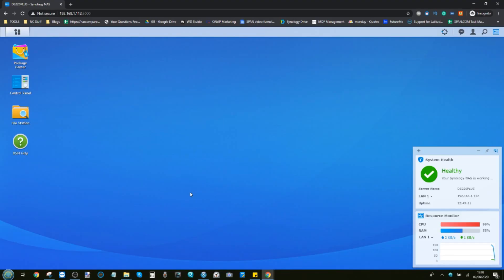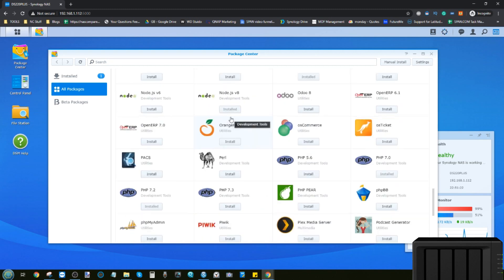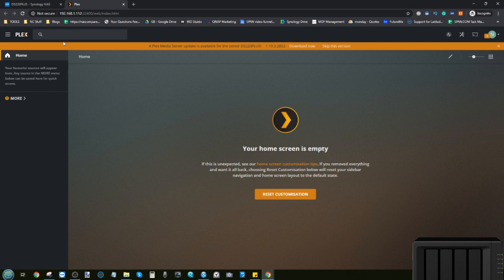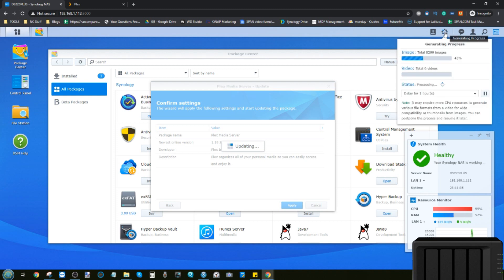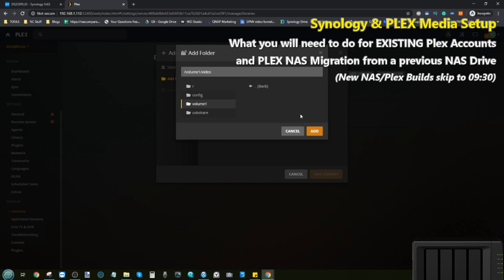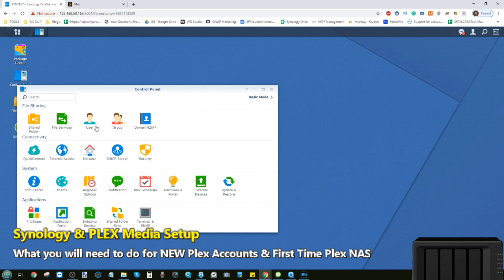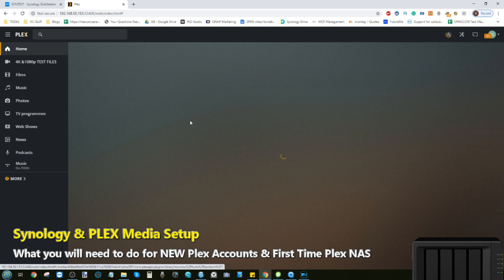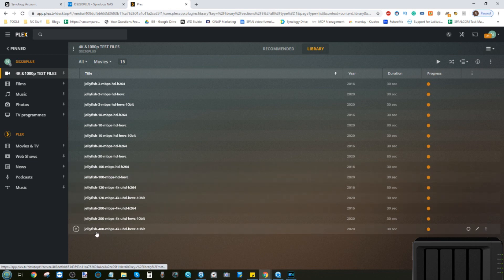Synology NAS Setup Guide 2020 - Setting Up a Plex Media Server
Synology NAS Step by Step Guide.

With the release of the already hugely popular DS920+, DS720+, DS420+ and DS220+ NAS Drive from Synology, it is worth highlighting that is one of the most proficient and powerful network storage devices for home and small business users of 2020. Despite this popularity, for many users, the Synology diskstation is likely to be their first real experience of a NAS drive and despite its similarity to a desktop computer, the setup and use of a Synology NAS and DSM (diskstation manager) may be a little intimidating. Fear not, as it’s actually really user-friendly and I’ve created a whole bunch of guides to help you get to grips with your new piece of hardware. This guide is to help you get the most from your new NAS drive.